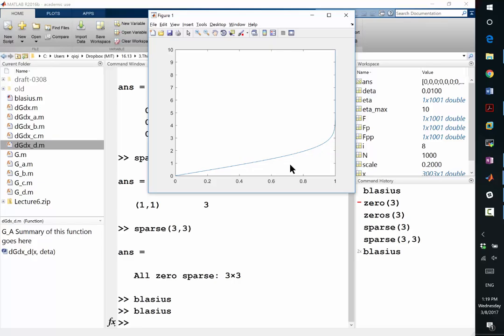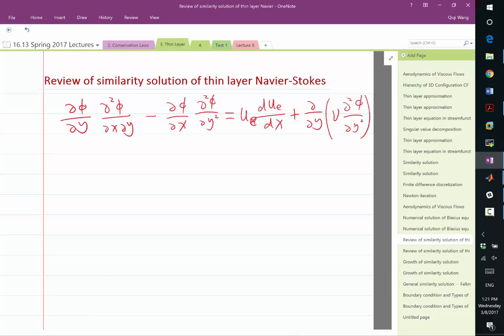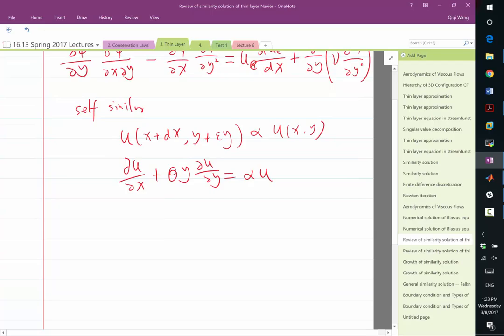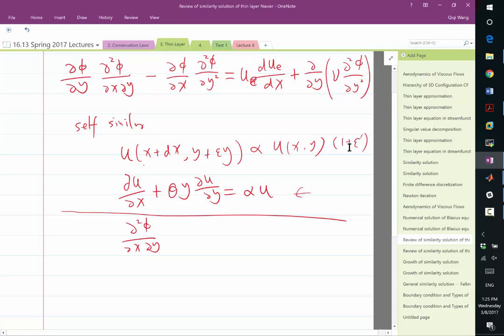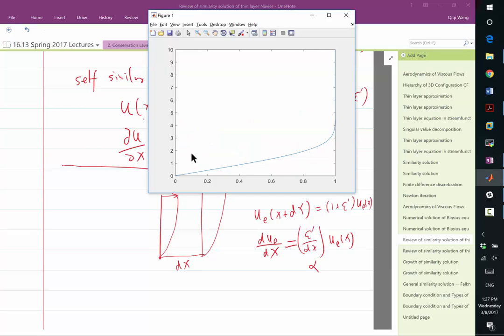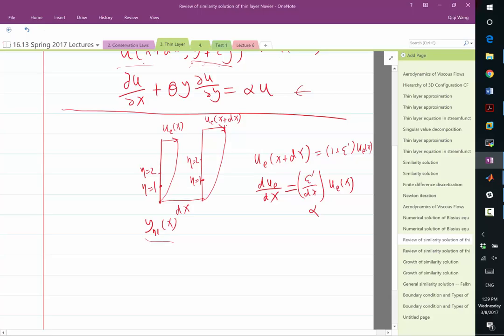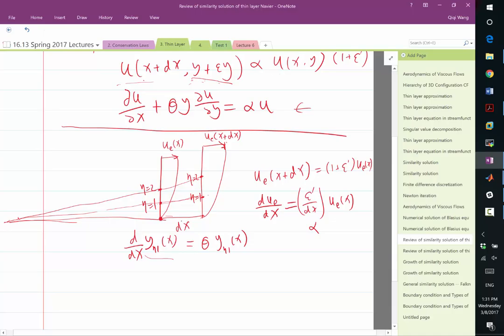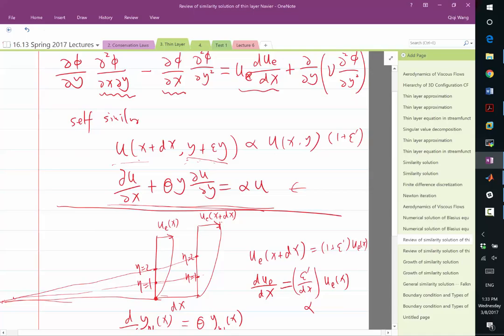MIT Aerodynamics of Viscous Fluids: Derivation of simiarlity solutions of thin layer Navier Stokes